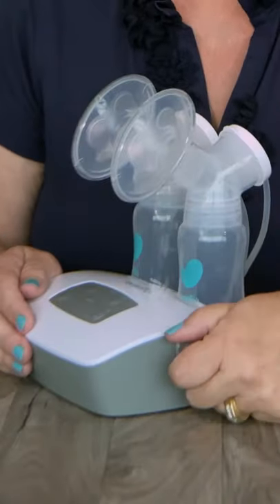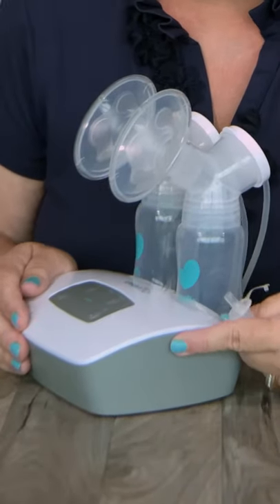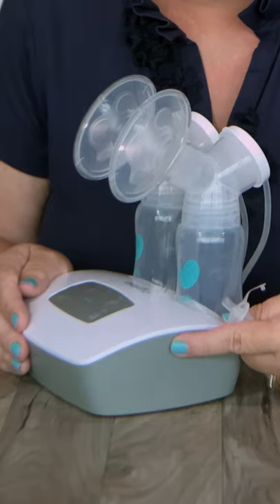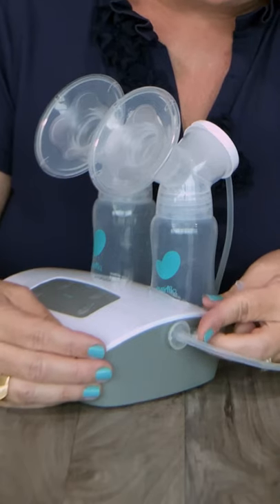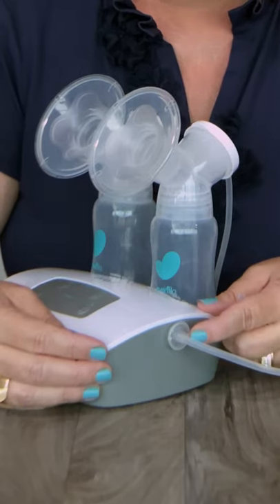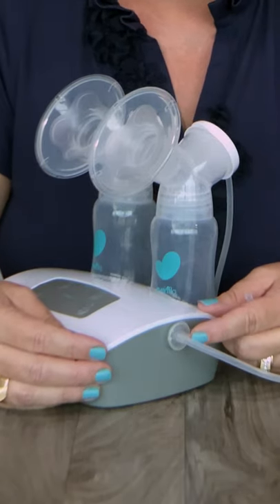5 Reasons Your Breast Pump is Losing Suction 😭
5 things to check if your breast pump does not have enough suction.

👩‍🏫Meet the Expert:
Amy Peterson, IBCLC, "Balancing Breast and Bottle: Feeding Your Baby" co-author

🍼About Evenflo Feeding:
Providing families with great feeding products is not our job, it is our passion. At Evenflo Feeding, we are driven by you – the parent, the caregiver, the partners in crime – and your little ones. Our parent-led organization is on a mission to ensure better care for every baby by providing families with quality, innovative products, at a price that does not break the bank. We are here to make feeding available and accessible to all, regardless of wealth, status or community, because we are... Every Baby’s Advocate & Every Parent’s Ally™